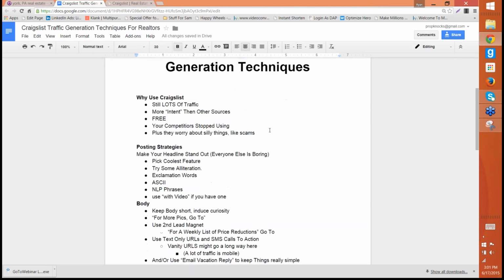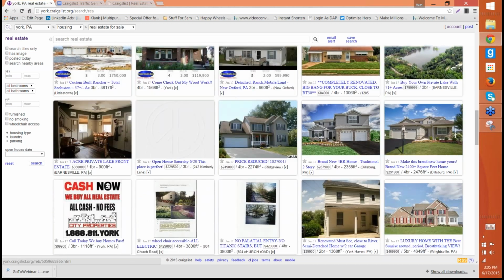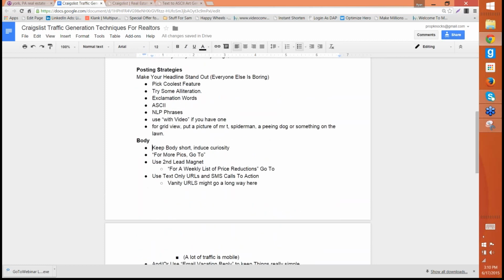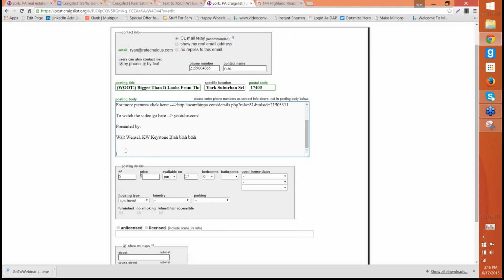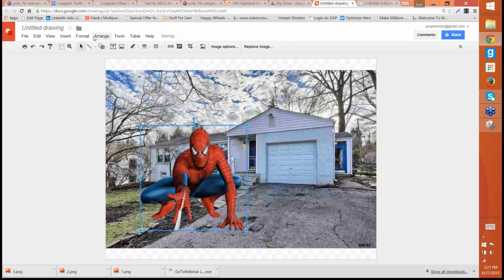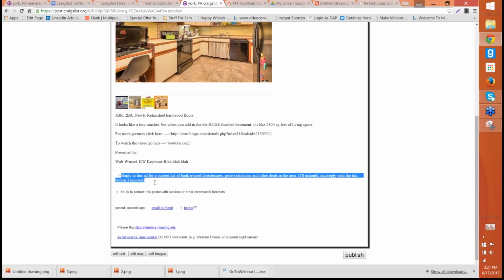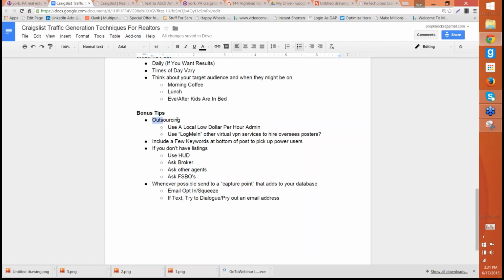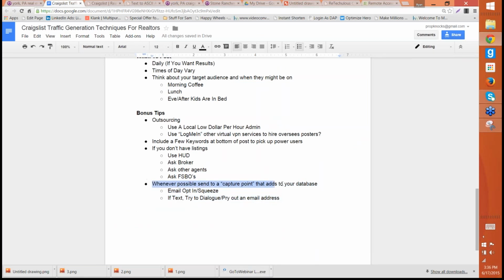Craigslist Posting Strategies For Real Estate Agents (Traffic School 6/17/2015)